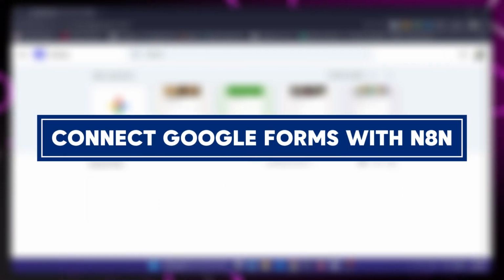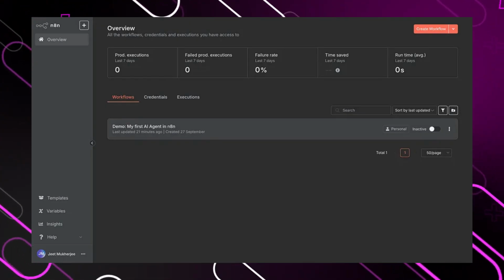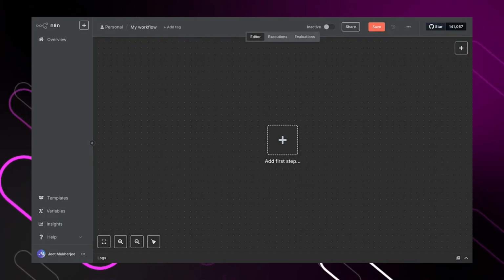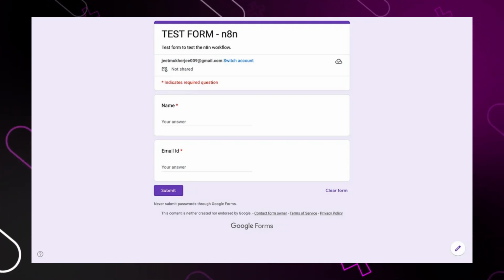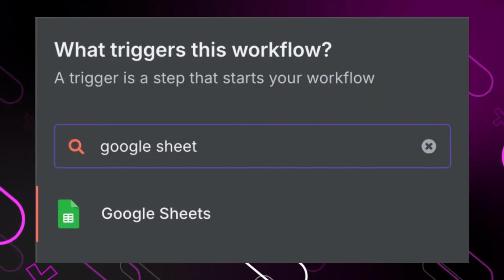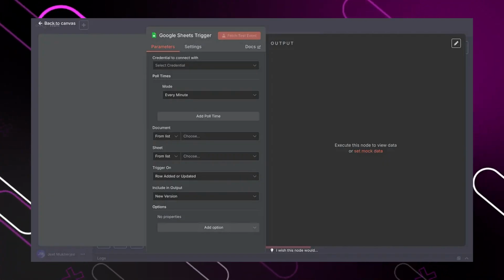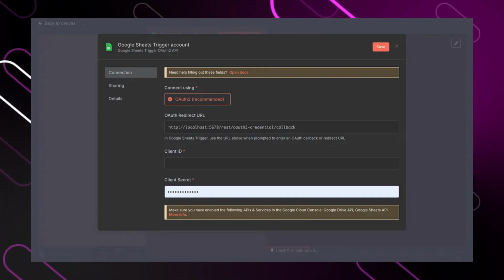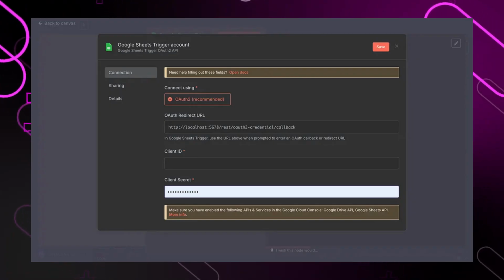How to Connect Google Forms With n8n